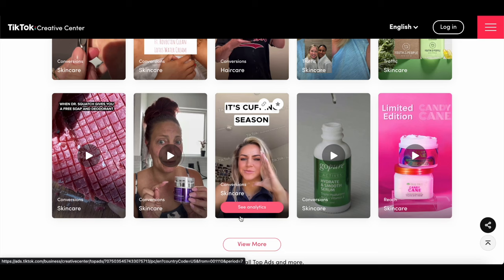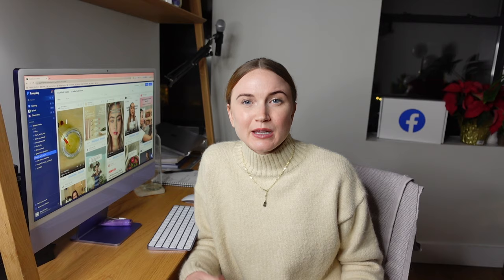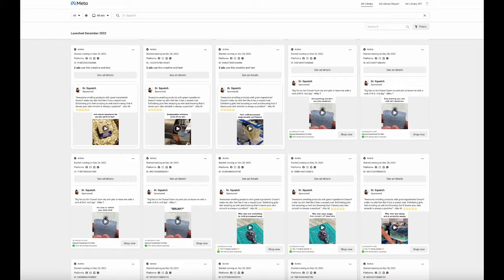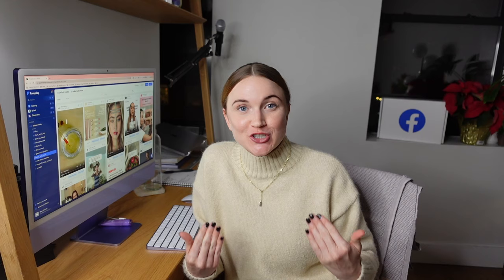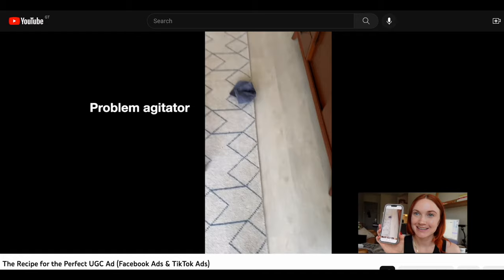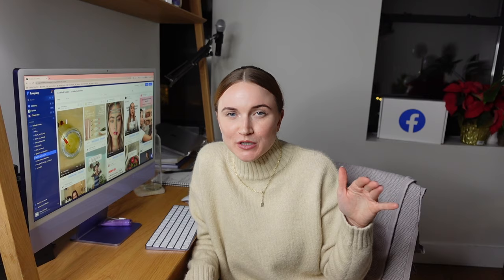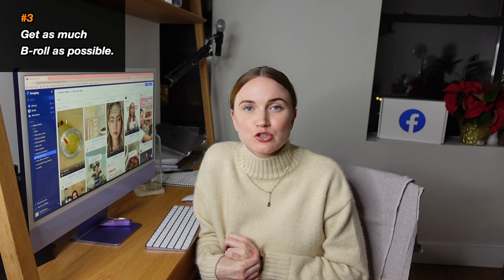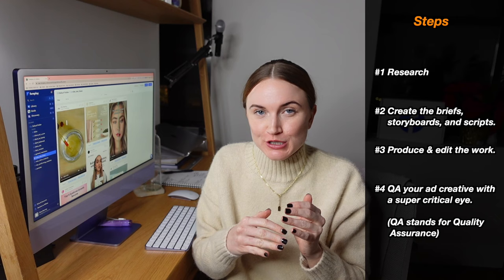How to Make Winning Facebook Ads Creative (my exact process)